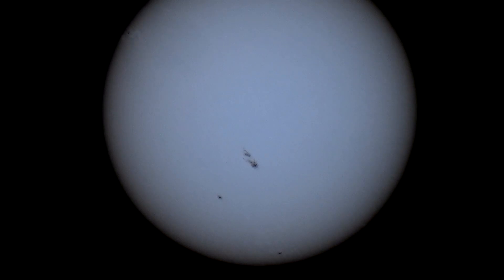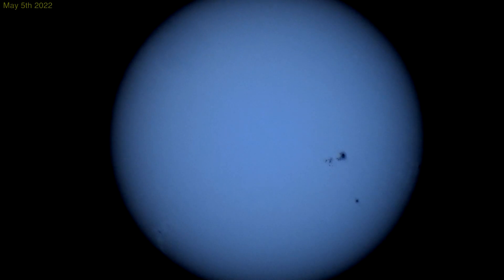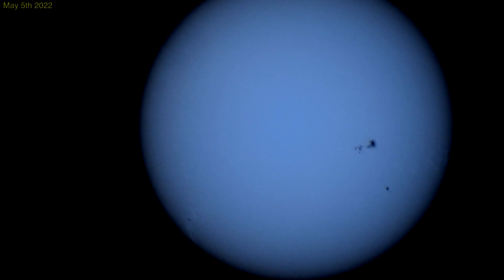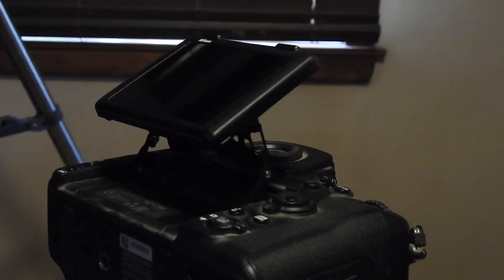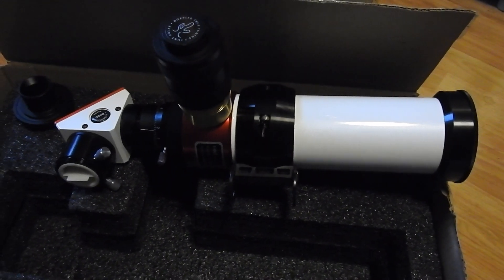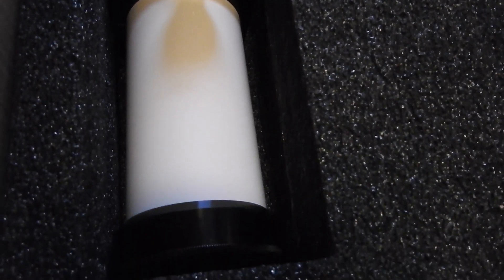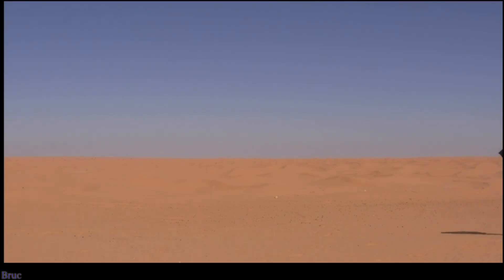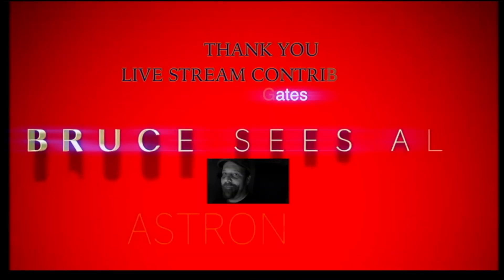Viewing the Sun's Chromosphere in the Hydrogen Alpha Spectrum Hydrogen ALpha Telescope 656.28 nm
You want to help with the truth coming out?.

This channel is being hacked. please come back as often as you can.
Thank you for making this channel what it is.

If you want a moon base on your wall...had this started years ago...but never shared it out. For those curious.

White Light Sun Viewing and now the Hydrogen ALpha Spectrum. I am about to empty all the seats to this show...so HI if you are here...you have front row seats to Ufo secret footage I filmed while working over the years and now the sun we will be able to view it in the Hydrogen Alpha Spectrum. That is avery big deal...especially when you see what camera I'll be sticking up the ass of the NEW TOOL for researching I've just bought.
I wanted to get a Hydrogen ALpha filter for my Celestron 14 inch HD telescope..but I found a way to view the sun even better...and it will be the CHromosphere we will be able to view...LIVE. With the new device we will be able to see the real colours of the sun..that are in the Hydrogen ALpha Spectrum. Brightest light. The light that our eyes cannot. see. The wavelength is 656.28 nanometers but with AIT 3 psi as my device has. The Oxygen from the atmosphere will give us the view of the sun that we want. Air 656.28 nm and In a Vacuum it would be 656..46 nm. That gives us an even better view of the sun. Some days the sun is blurry and hard to see...even on cloudless days? Did you know that? The day we get the perfect weather...We will get something very close to what NASA shows the public. Stepping it up a notch.
Please help this channel grow...the equipment is expensive...so you can help by simply sharing this research channel with others...speak about the research and share the channel by speaking about it on other platforms. Buying astrophotography images runs high into the hundreds of dollars. I intend of showing it all for free right here. All you have to do to keep this channel up is to come back whenever you can to watch a video.
This year I will be pushing the channel outwards to others...

 I do this full time...THANKS for coming back.

Well known French Ufologist and Paranormal & Entity researcher in France, Christian Macé...

Bruce Swartz
Valleyfield, Quebec
J6S 4V6